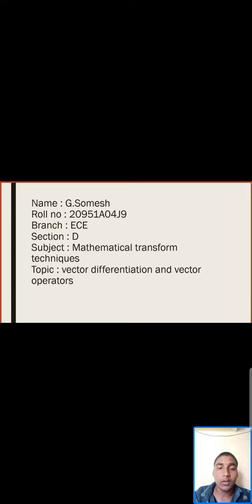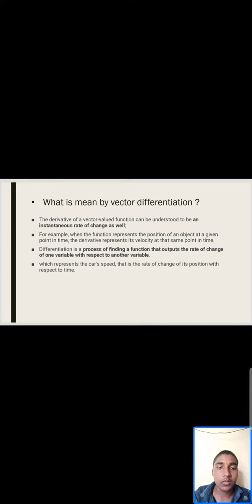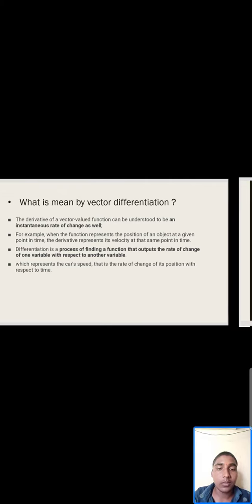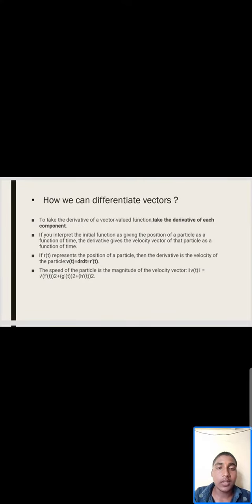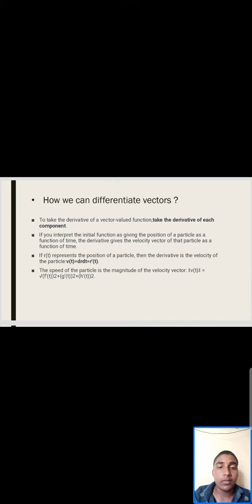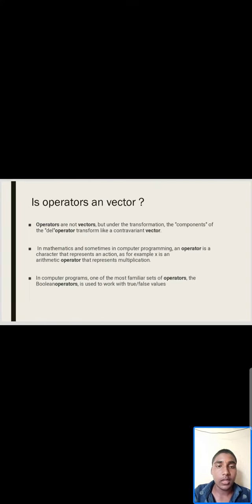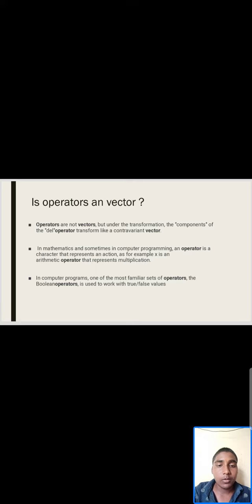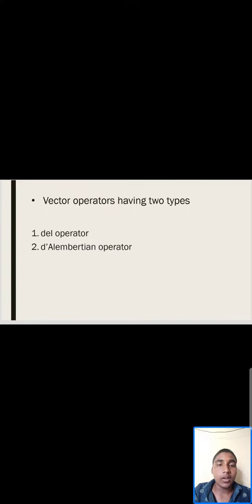Vector differentiation and vector operators